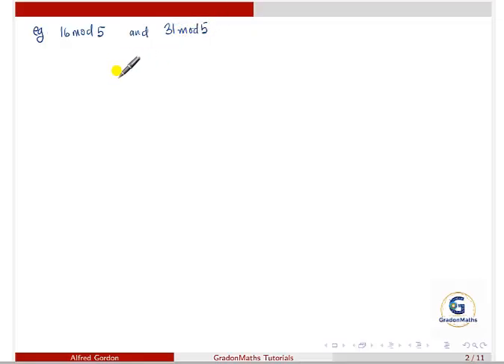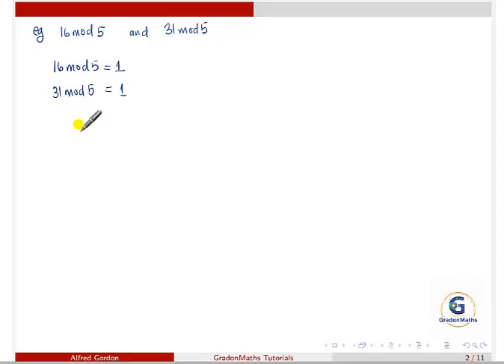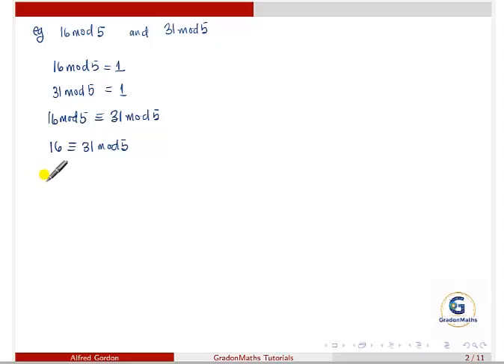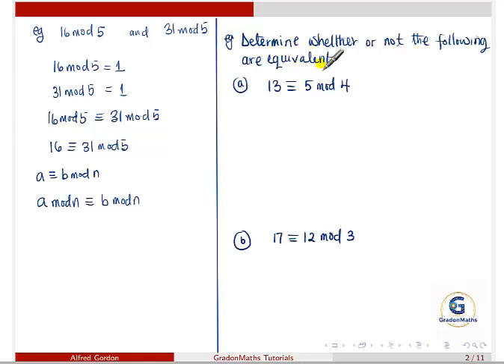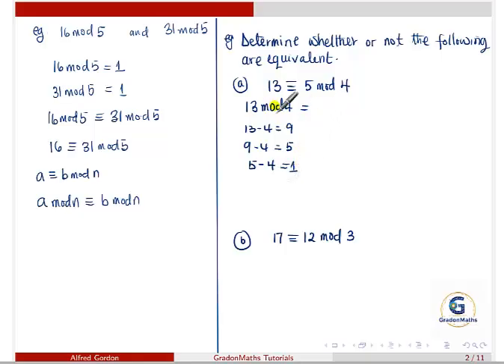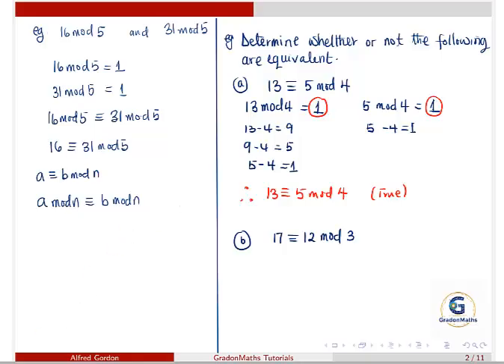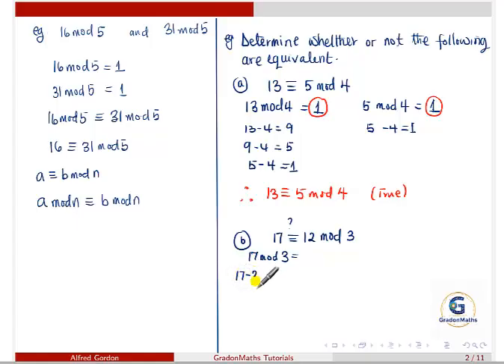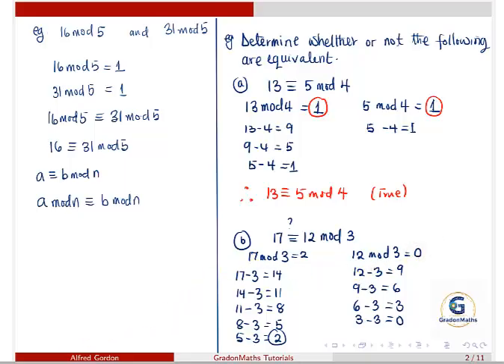Understanding Equivalent or Congruent Modulo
Ever wondered why we say 14 and 26 are the "same" on a clock? It’s all about congruence! In this video, we dive deep into the concept of Congruent Modulo (also known as Equivalent Modulo). We move beyond simply finding a remainder and explore what it truly means for two numbers to be in the same "residue class."

We’ll cover the formal notation (a ≡ b mod n), the three-part condition for congruence, and why understanding this is the key to unlocking higher-level number theory and cryptography.